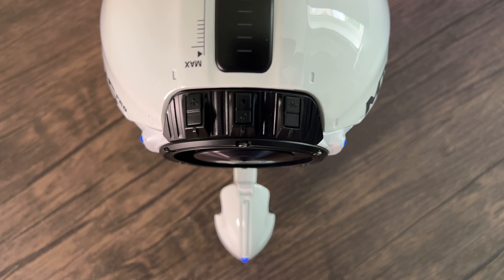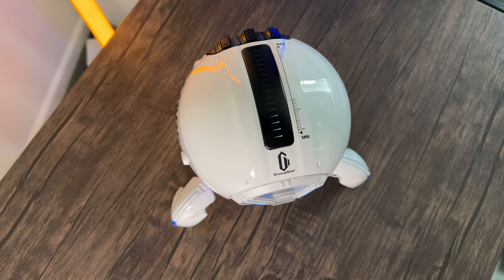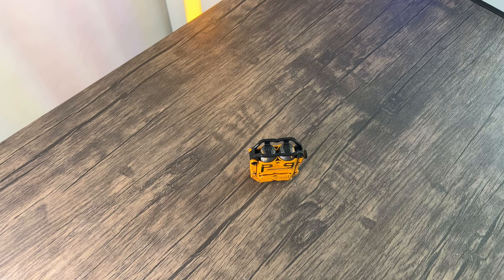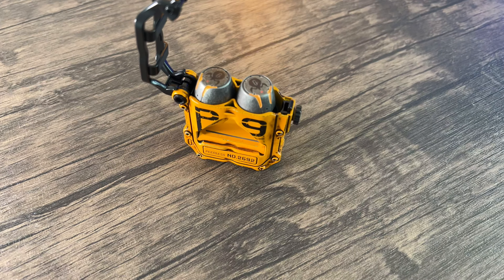Gravastar Mars Pro and Sirius Pro Review - THE FUTURE OF SOUND!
Today the Future of Sound is here where I will be Reviewing the Gravastar Mars Pro and Sirius Pro!